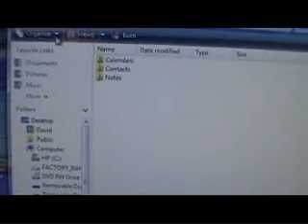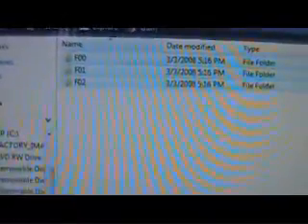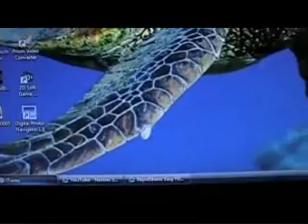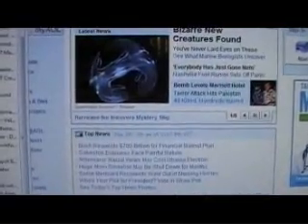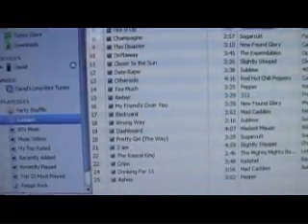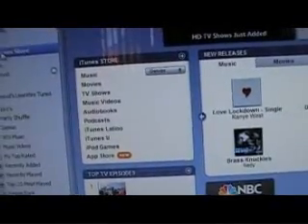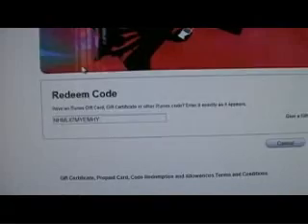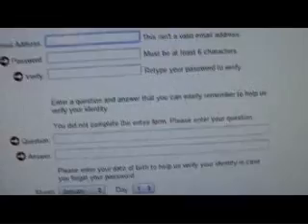Free iTunes Account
here i show u how to get a free itunes account, no credit vard needed, so u can use that awesome genius sidebar